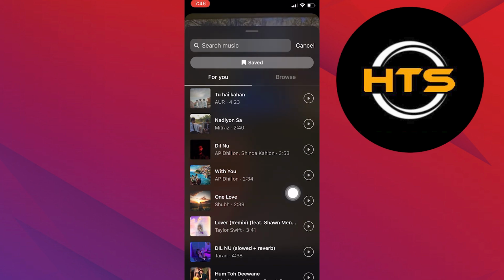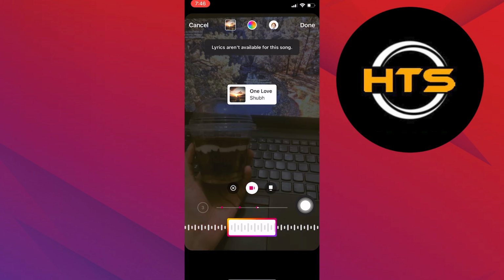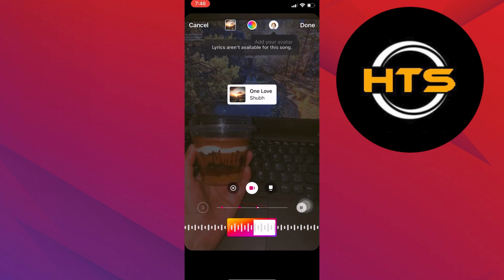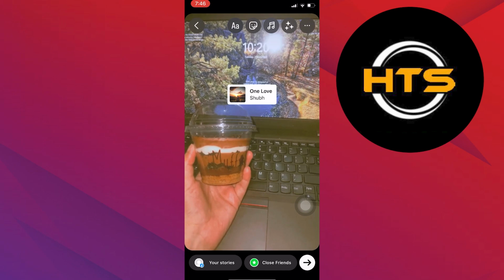How To Change Music On Instagram Story After Posting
Hey everyone! Welcome to this how to change the music on Instagram post video tutorial.

If you want to know how to edit music on Instagram reels, how to change Instagram post song after posting and how to edit song after posting on Instagram, this video is for you.

In this video, we will show you how to change song after posting reels on Instagram and how to change song after posting on Instagram.

The steps on how to change song after posting story on Instagram and how to edit Instagram post after posting is easy.

After watching this video, you will find out how to edit music on Instagram reels after posting and how to change music on Instagram reels.